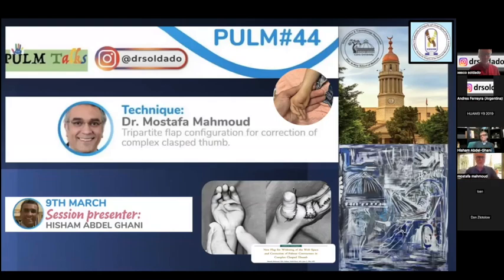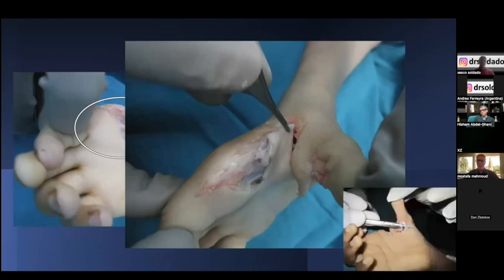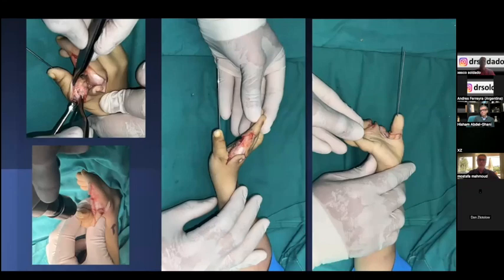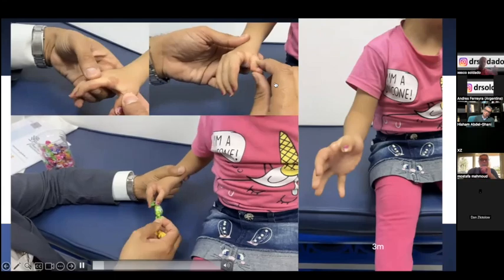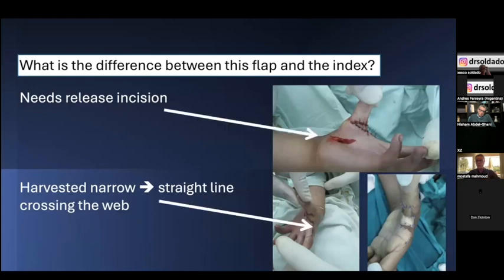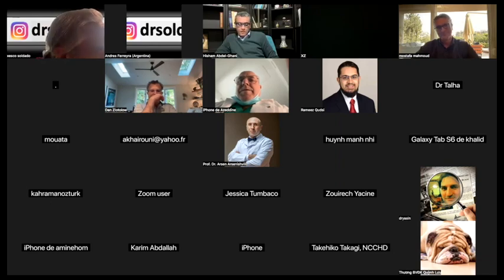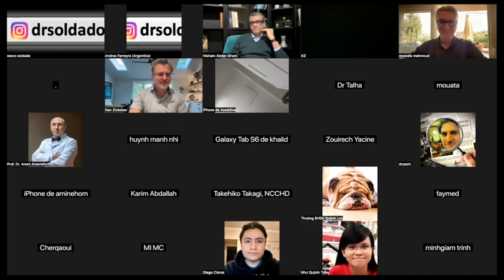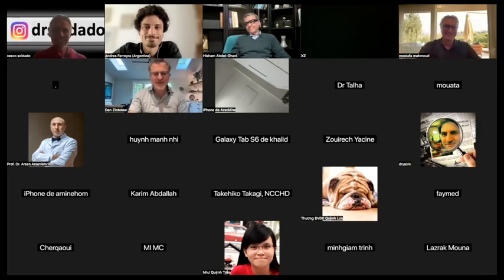PULM Talks #45 - Technique: Complex clasped thumb, tripartite flap. Dr Mostafa Mahmoud (Egipt)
PULM Talks
Pediatric Upper Limb and Microsurgery

PULM Talks #45 - Technique: Tripartite flap configuration for correction of complex clasped thumb. Dr Mostafa Mahmoud (Egipt)

Session presenter: Hisham Ghani (Egipt)

9th March 2025

Video edition: Andres Ferreyra (Argentina).